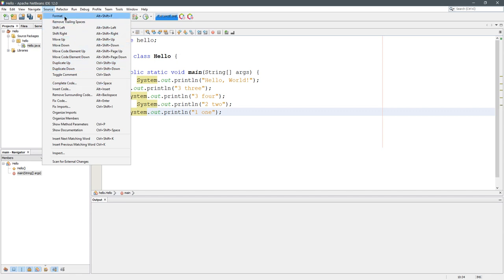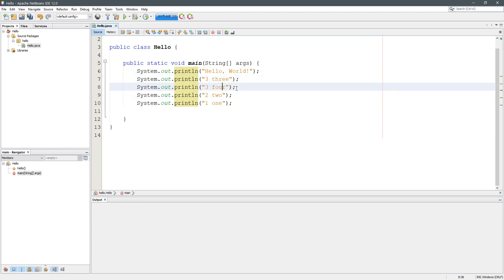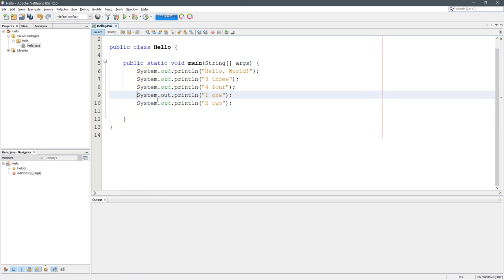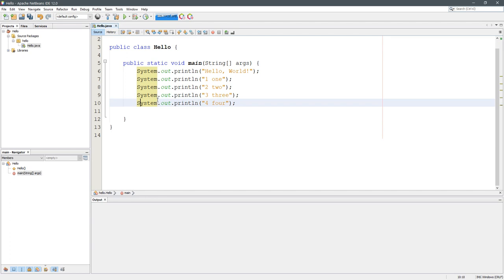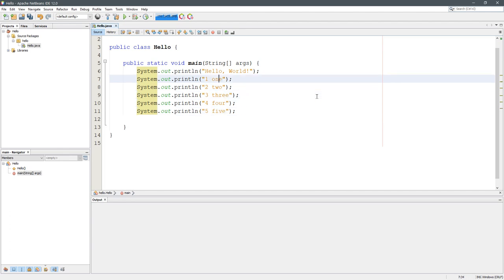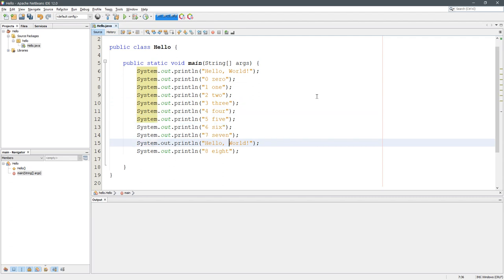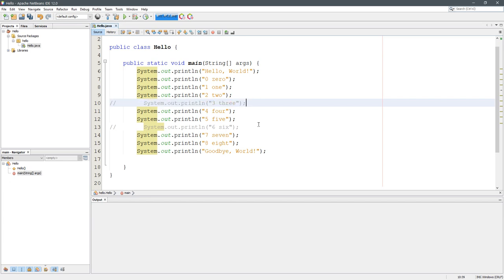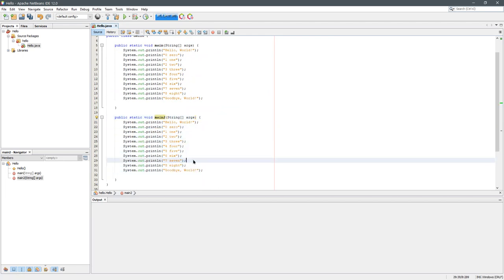CS 161 Keyboard Shortcuts